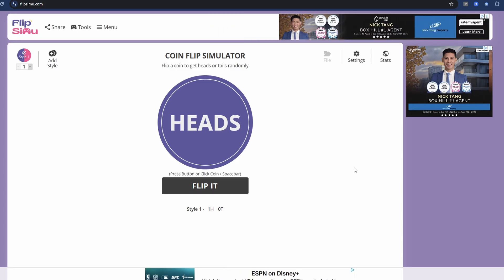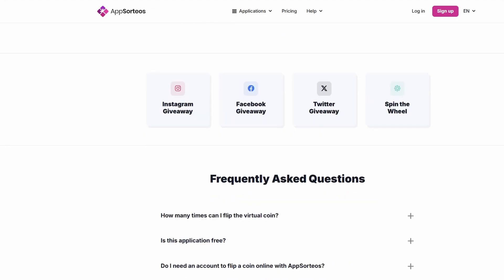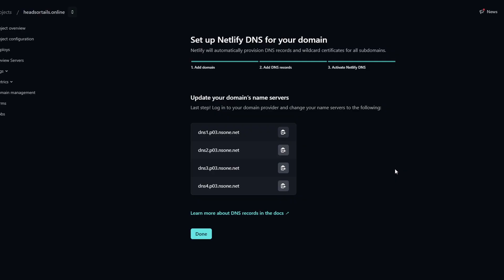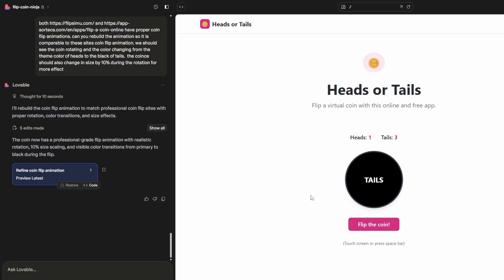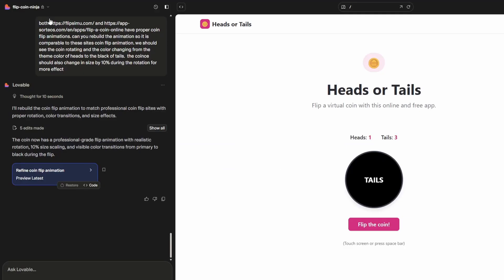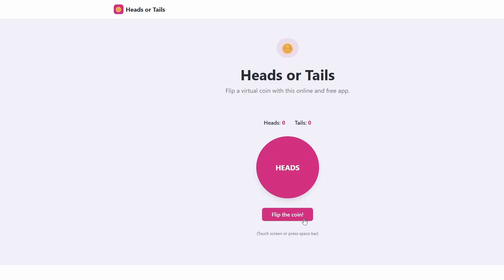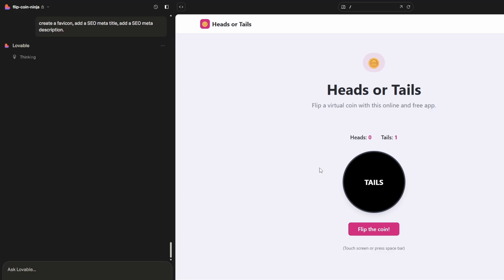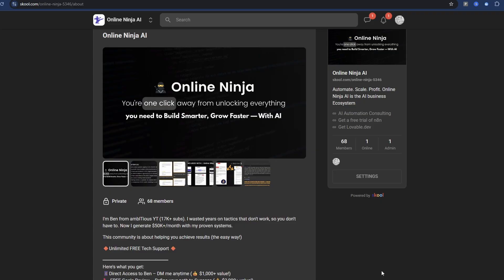How to Build $89,000 PER YEAR Passive Income (With Lovable.dev)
🌟Join my 🥷Online Ninja Community! Get all my tools AI and SEO and resources
💰You get your first paying client in 90 days—or your money back!

Want to know the secret to building a stunning website like a pro without breaking the bank?

In this video, I'm going to show you how I copied a $89,000 website in just ONE PAGE using Lovable!

Yes, you read that right - I'll be sharing my step-by-step process on how to recreate a high-end website without spending a fortune.

From the domain to customizing every element, I'll cover it all. So, if you're ready to take your website game to the next level without emptying your pockets, then watch until the end!